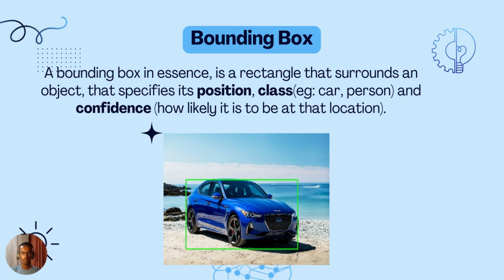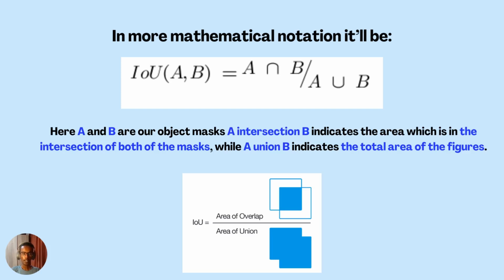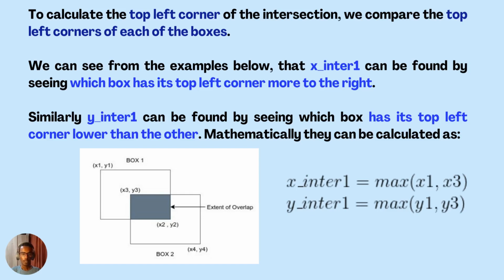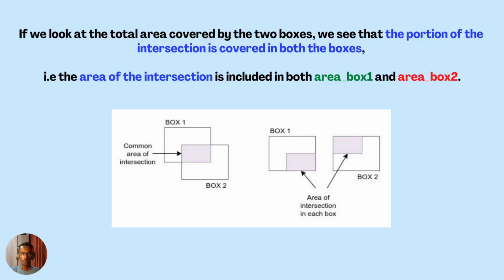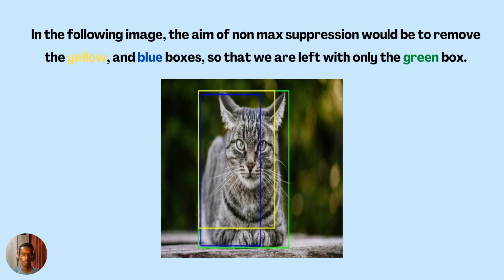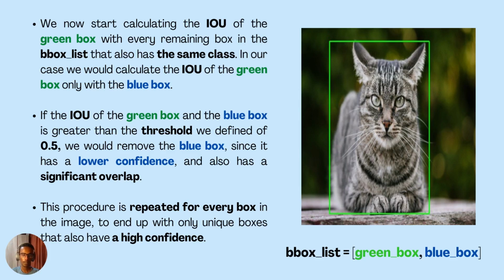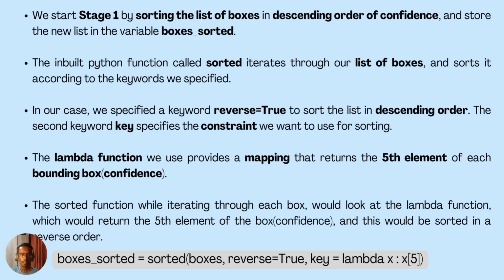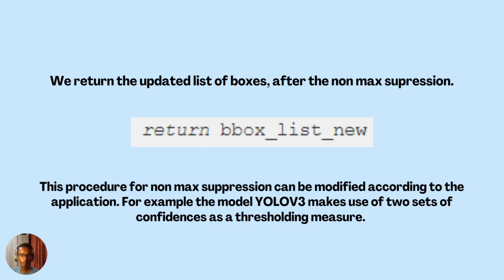YOLO Series | YOLO Basic Terminologies | Part Three IOU and NMS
This is the third part of the "YOLO Basic Terminologies". In this video we will cover the concepts of IOU and Non Maximum Suppression. IoU (Intersection over Union) is a term used to describe the extent of overlap of two boxes. And Non Maximum Supression. And non max suppression is a technique used mainly in object detection that aims at selecting the best bounding box out of a set of overlapping boxes.